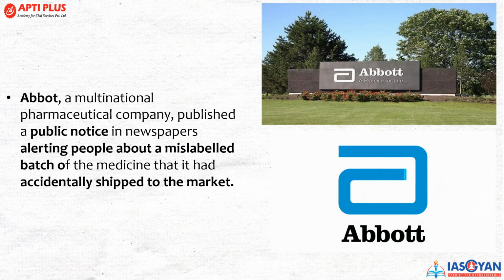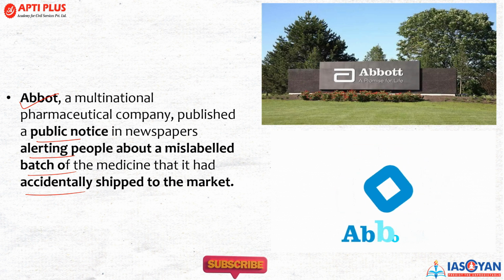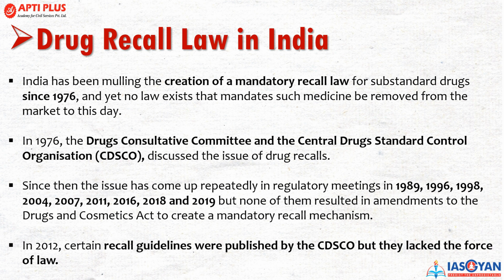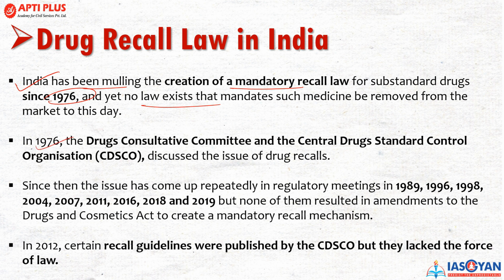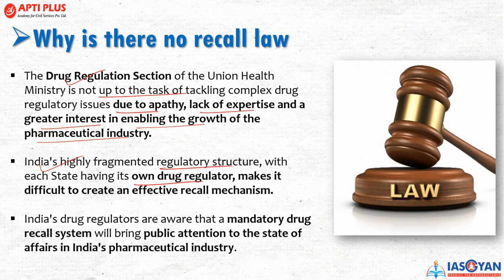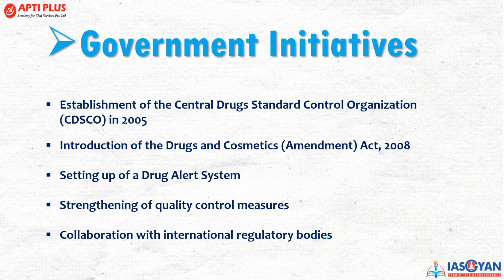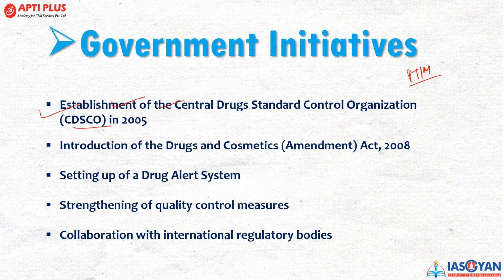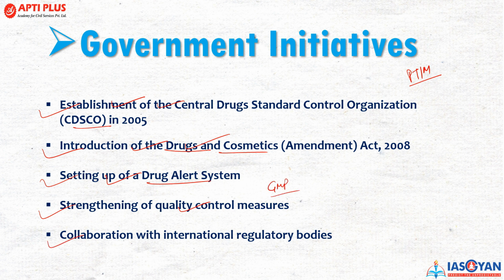Drug recall law in India || NEWS IN FOCUS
Abbot, a multinational pharmaceutical company, published a public notice in newspapers alerting people about a mislabelled batch of the medicine that it had accidentally shipped to the market.

A drug recall is the most effective way to protect the public from a defective or potentially harmful product.